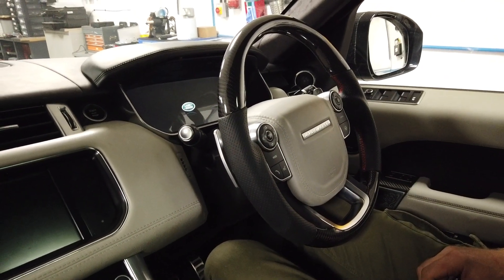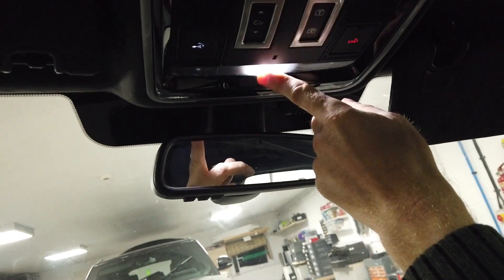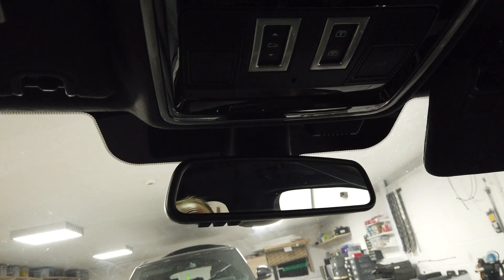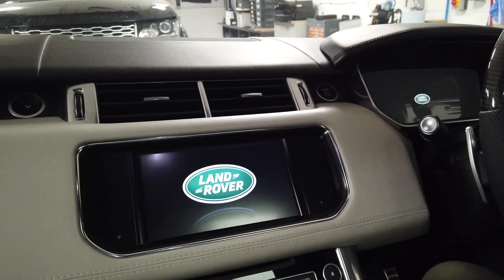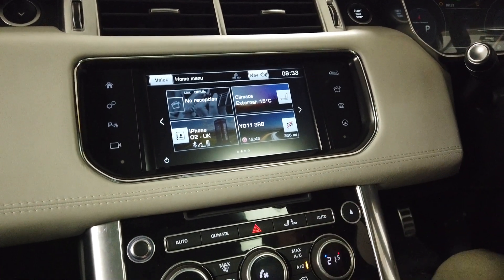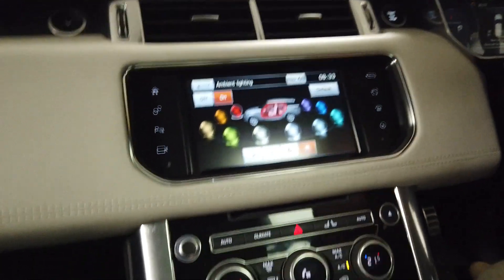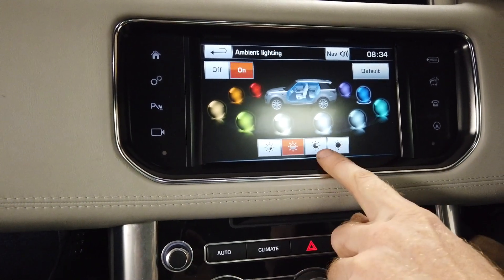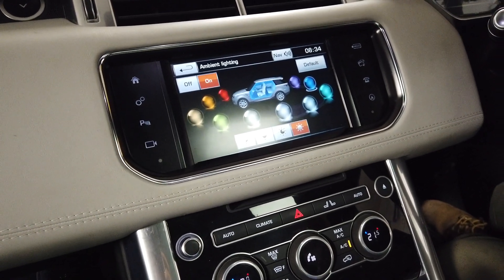How to change colour / enable / disable / fix interior lights on a Range Rover Sport L494 / L405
In this video we show how you can disable the interior lights on your Range Rover Sport L494 and its the same process for the Range Rover L405. You may think the fuse has gone or their is a fault with the system only to find that the kids have been playing with the overhead console and de-activated the interior lamps.
We also look at how to change the colour of the interior lights using the "ambient lighting" menu screen.

for all your Range Rover accessories.